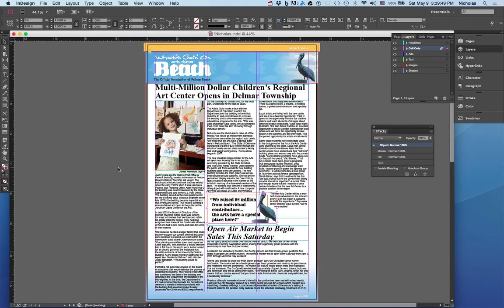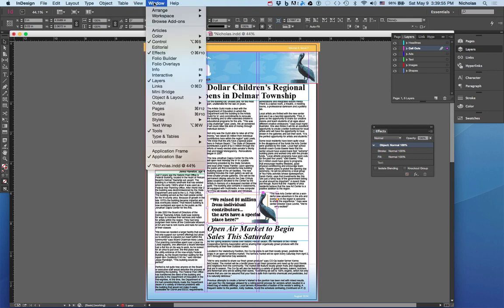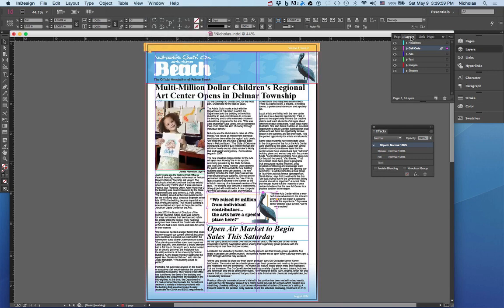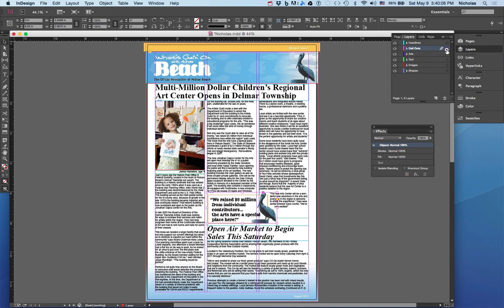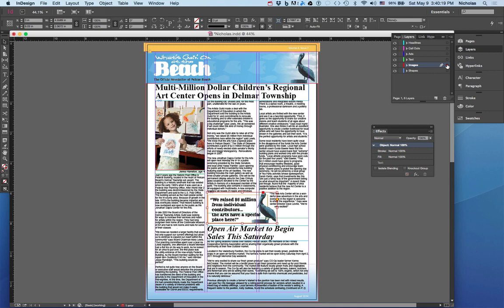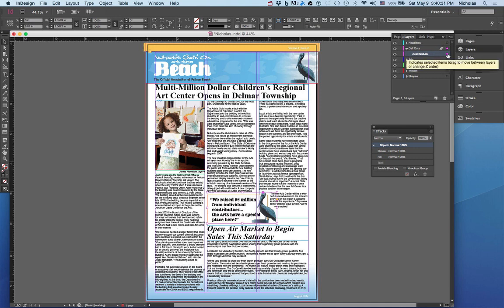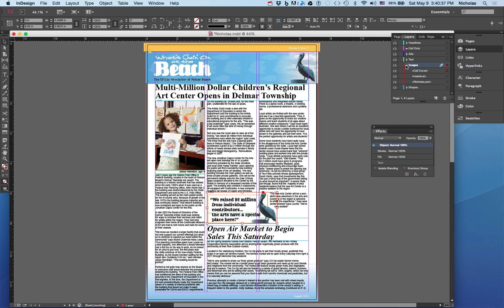InDesignCC Moving Elements to Another Layer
Quickly move elements from one layer to another in InDesign CC